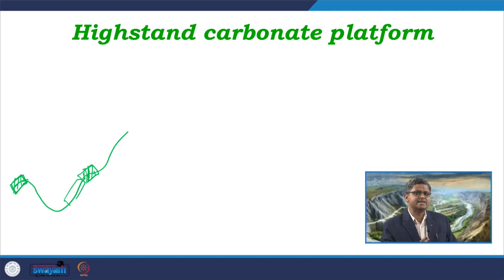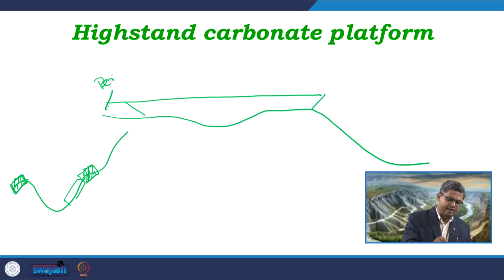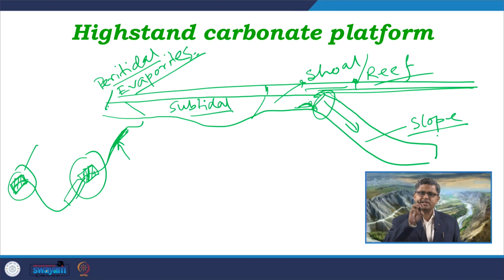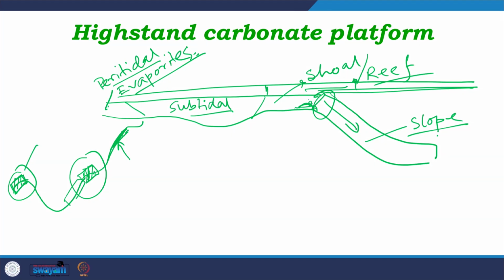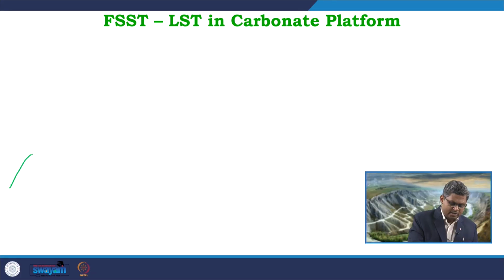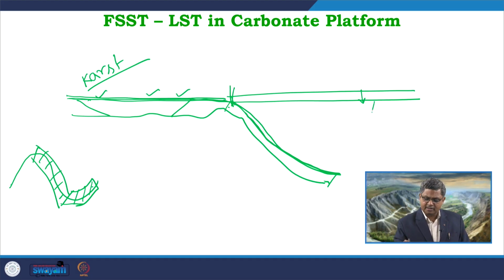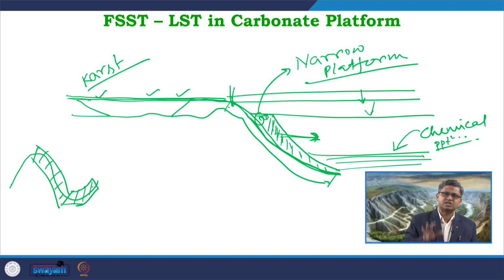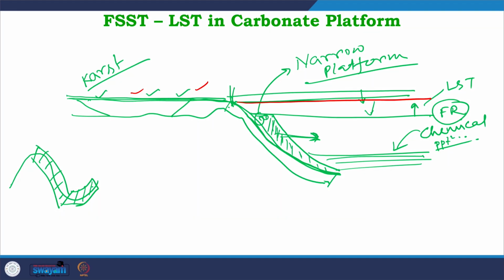Lec 59: Sequence Stratigraphy of Carbonate Depositional Environments - III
This lecture explains the depositional conditions, the distribution of depositional systems and the stratal stacking patterns during highstand systems tract (HST), falling-stage systems tract (FSST) and lowstand systems tract (LST), with reference to a marine carbonate platform.